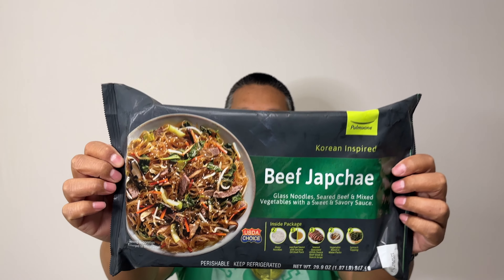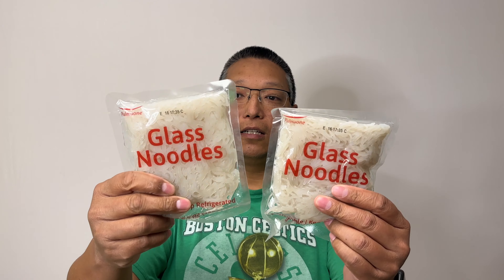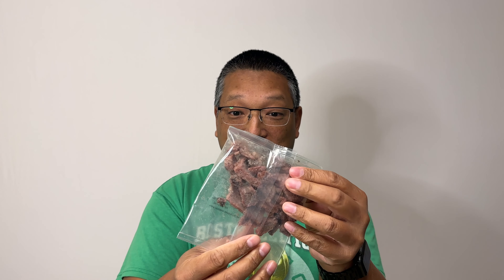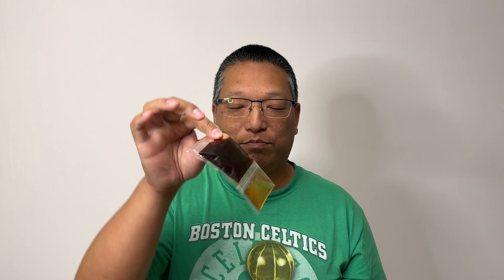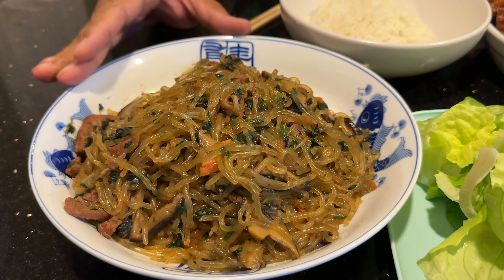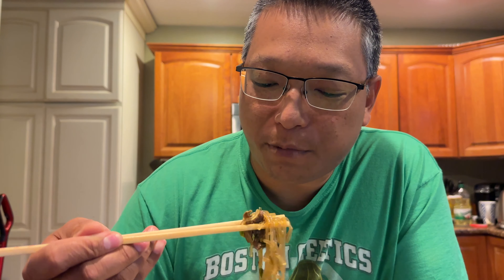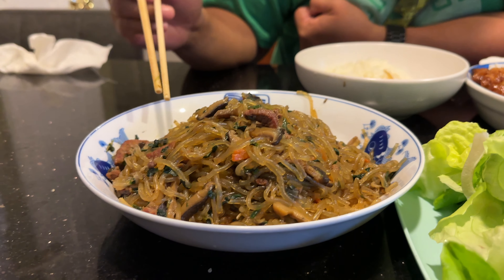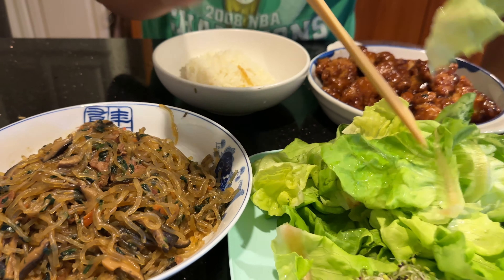Pulmuone Beef Japchae from Costco - Should you get this for your family?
More Korean food found at Costco!!!

We picked up Beef Japchae from Costco recently. Watch our video to see how it was prepared, and what else we cooked to go alongside this staple Korean dish. Preparation is as easy as making instant noodles, according to my wife. How does it look? Does it tastes good? Should you buy it?  Watch the video and see what we think. 😄